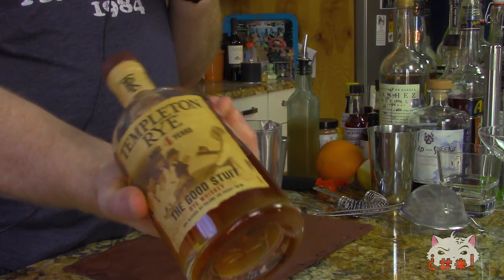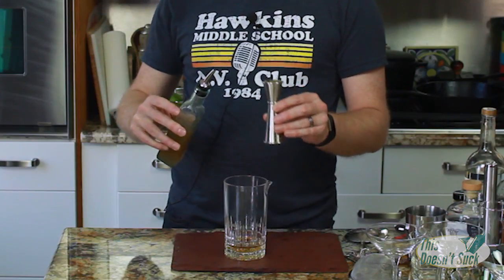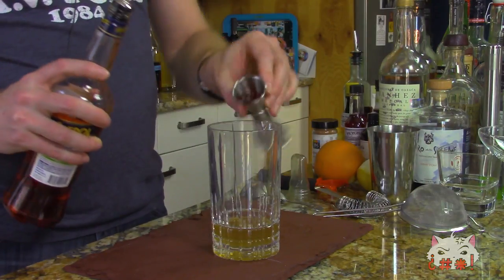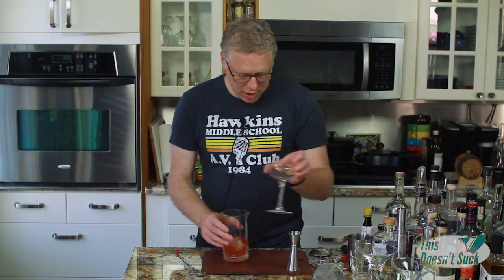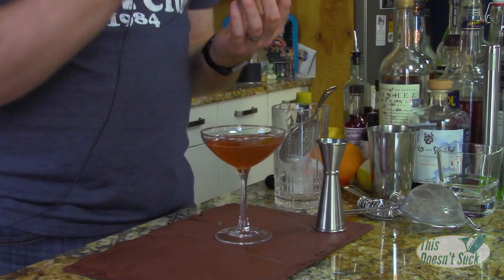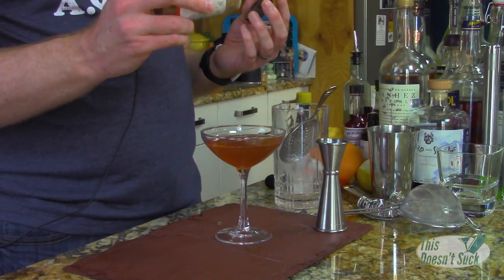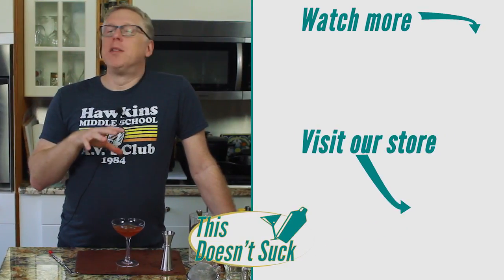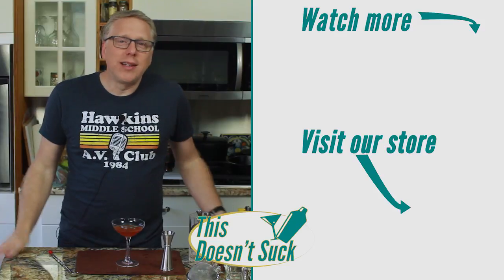The Banana-Cinna-Yinz - This Doesn't Suck Home Cocktails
The best syrup I've made is probably this banana simple syrup. Add that to some great rye and you've got the start to one of the tastiest cocktails we've made. This is one you definitely should try out on your own.
The Banana-Cinna-Yinz
1 1/2 oz Templeton 4-Year Rye
1 oz Carmelized Banana Syrup
1/2 oz Aperol
3 dashes of Angostura bitters
Cinnamon

Combine all the ingredients with ice and stir until well-chilled. Pour it into a glass of choice and dust with some cinnamon.